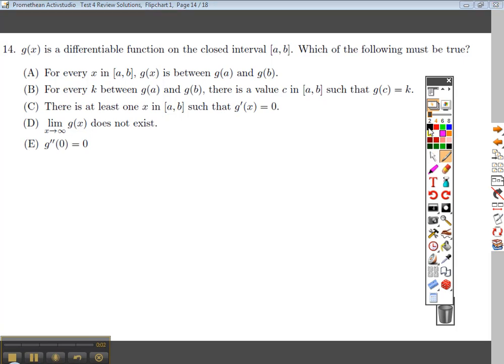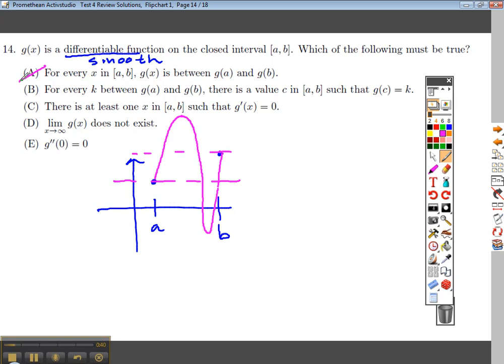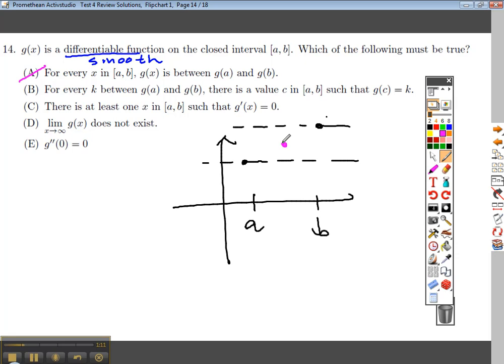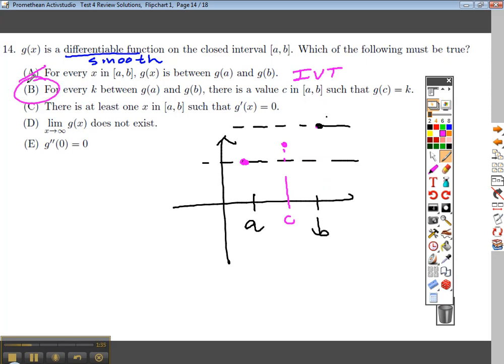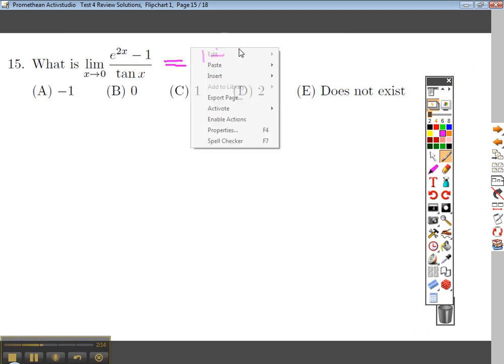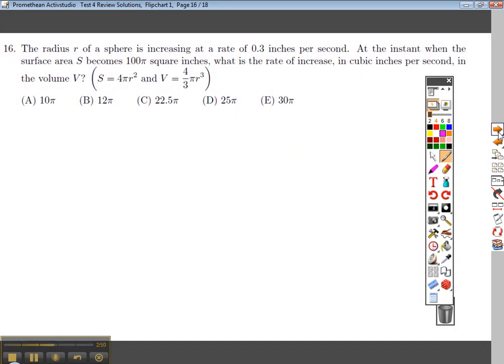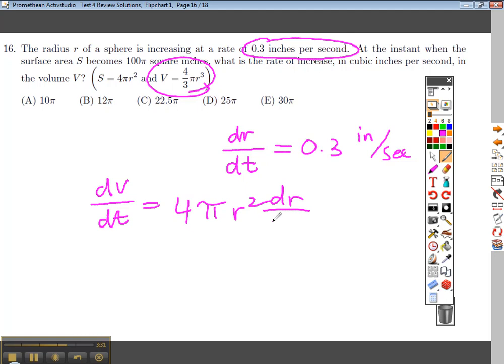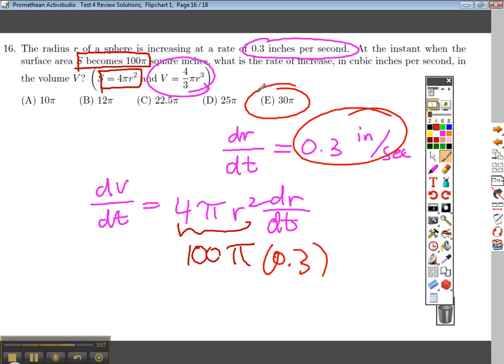Test 4 Practice Questions 14 - 16